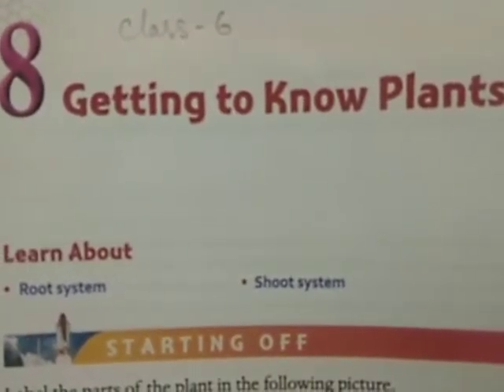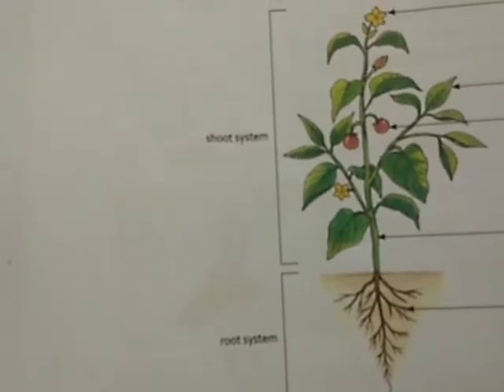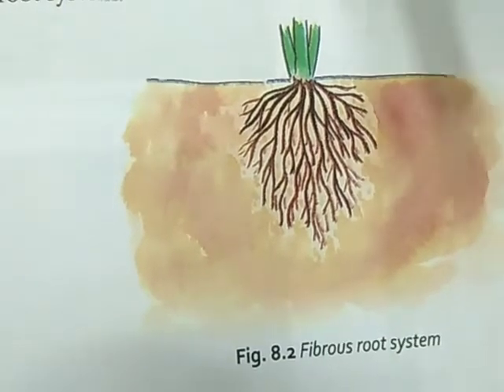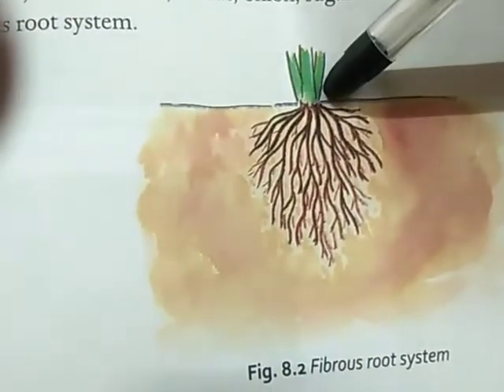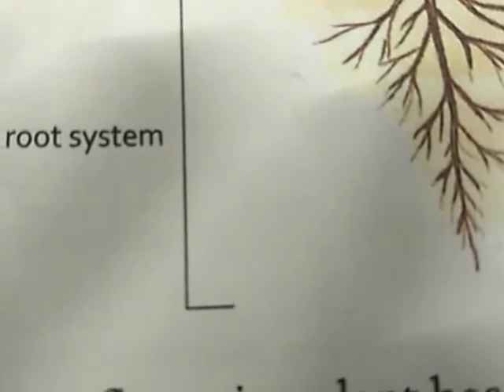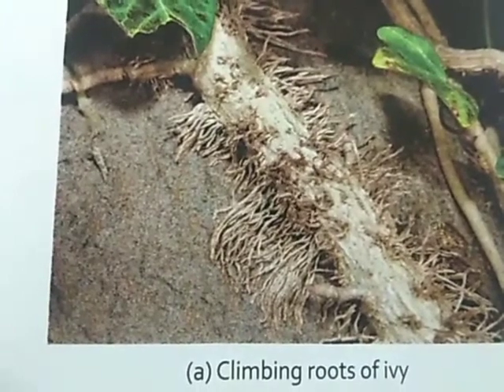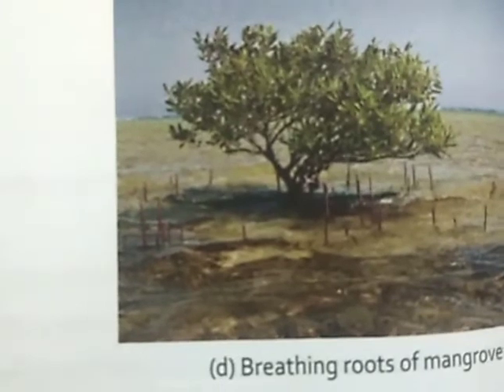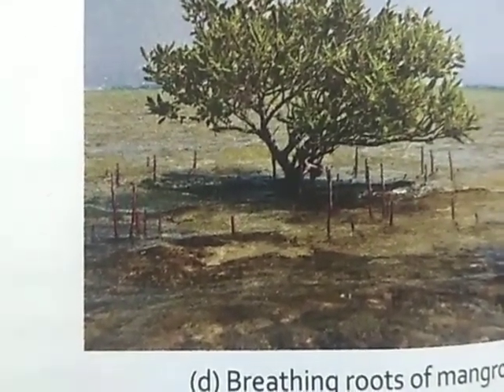STD VI, SUBJECT - SCIENCE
TOPIC : GETTING TO KNOW PLANTS - PART 1